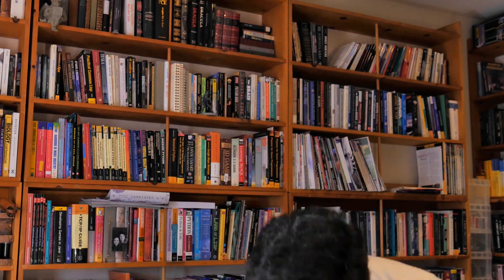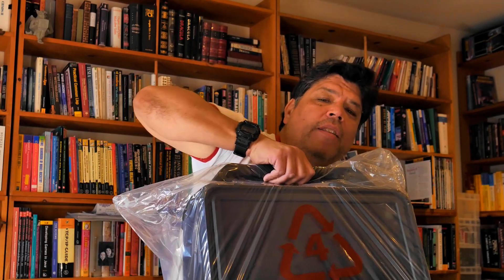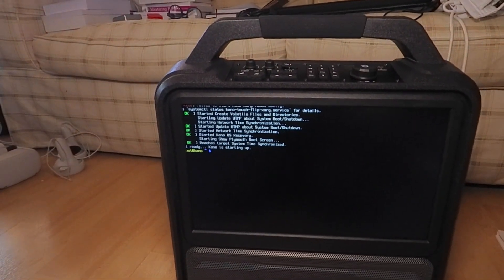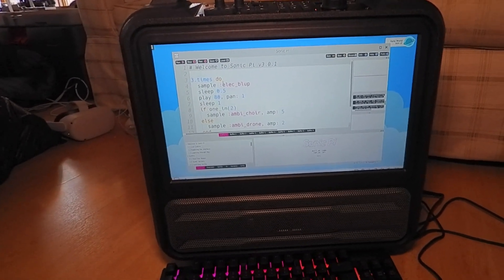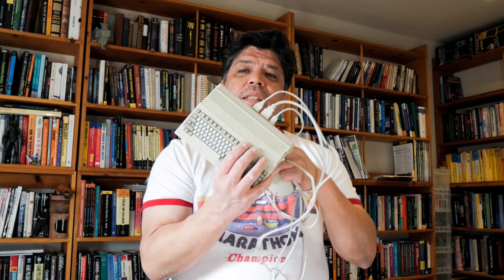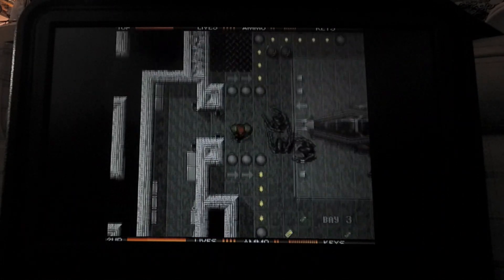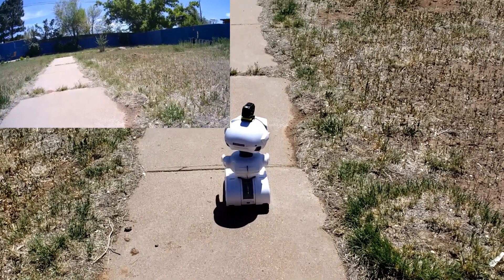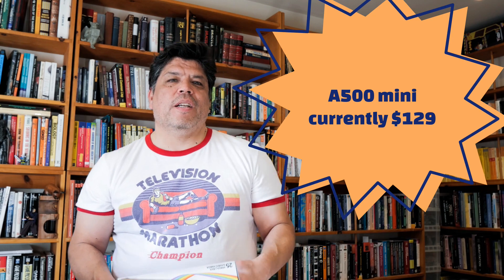Monster Vision & Amiga 500 Mini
In this video we pair up the Monster Vision Portable Video Entertainment System with a couple of computing devices including the Amiga 500 mini.